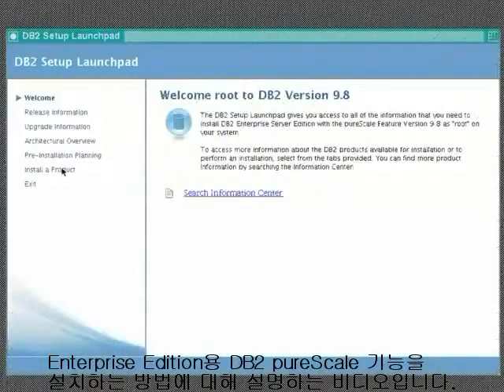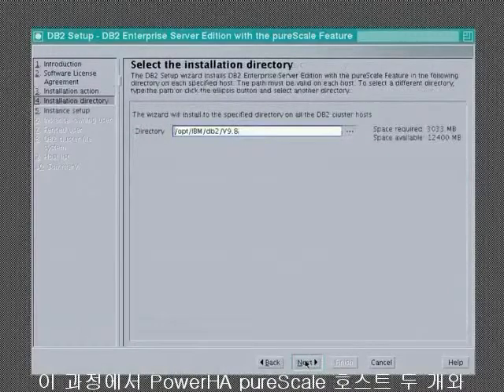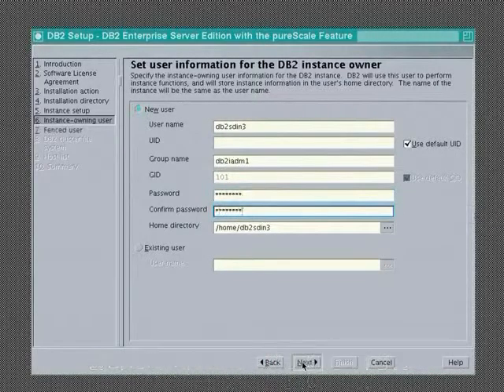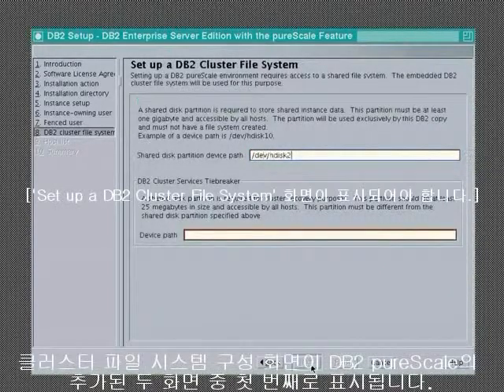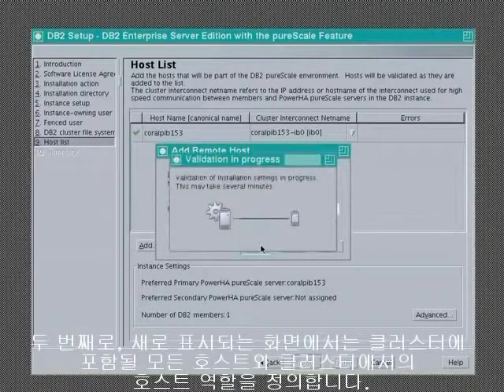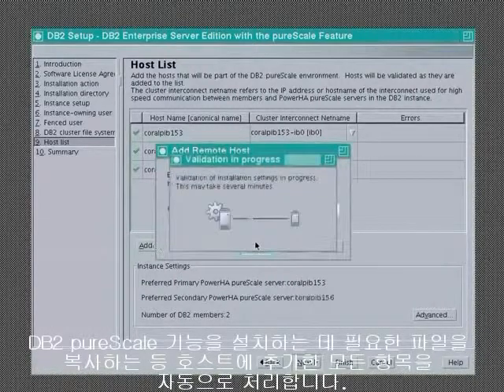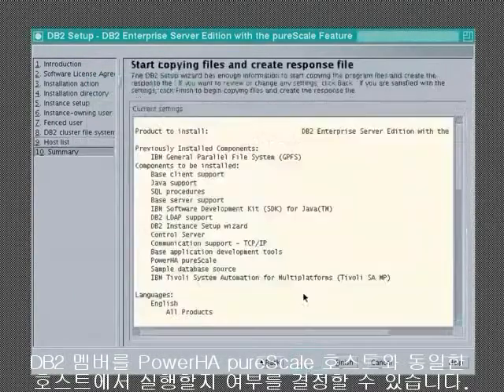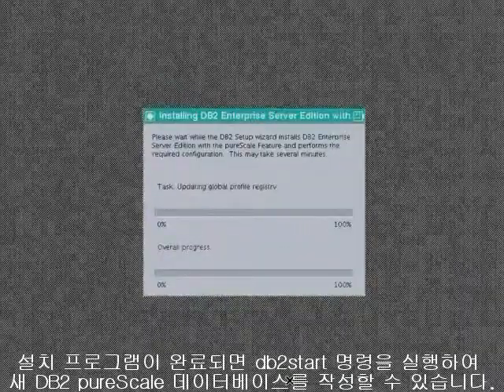DB2 pureScale: Installation Demo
이 비디오는 호스트 클러스터에 DB2 pureScale을 어떻게 설치 하는지 보여줍니다. DB2 pureScale에 대해 상세한 정보를 원하시면 여기를 방문하세요.